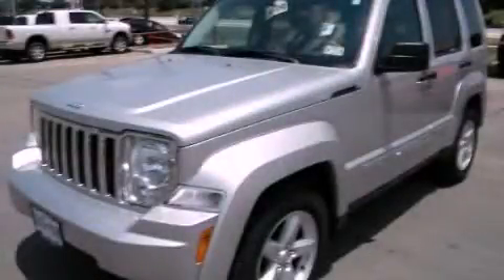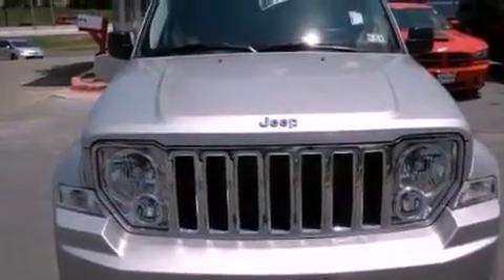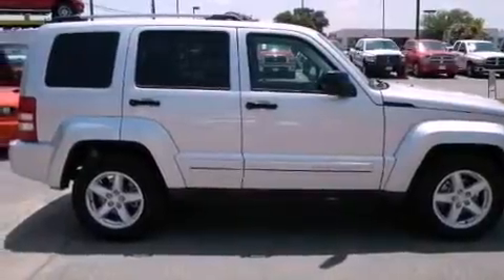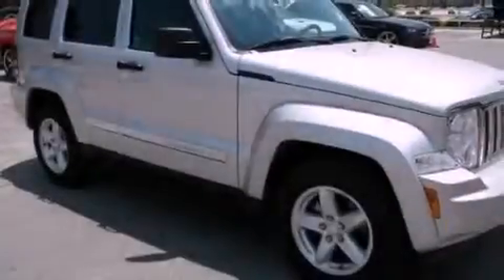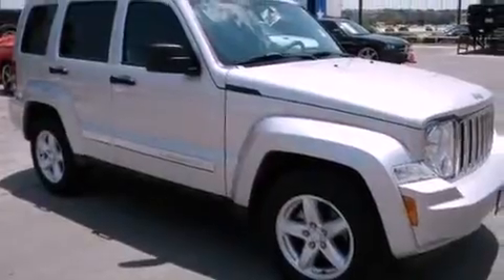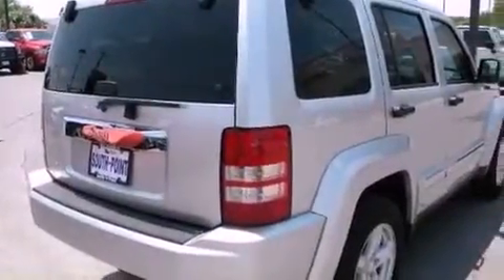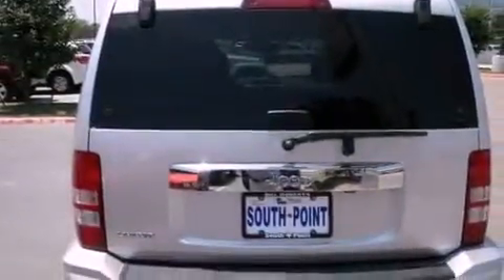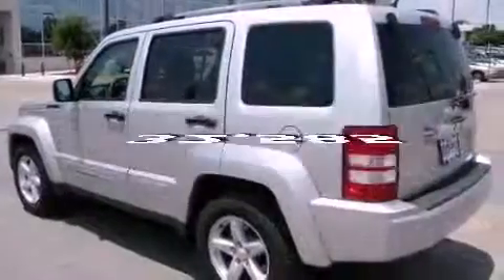2011 Jeep Liberty Austin TX 78745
Year : 2011
 Make : Jeep
 Model : Liberty
 Engine : 3.7L V6 engine
 Trans . : Automatic
 Exterior : Silver
 Miles : 32,585

 Stock : P546236

 5210 South I H 35